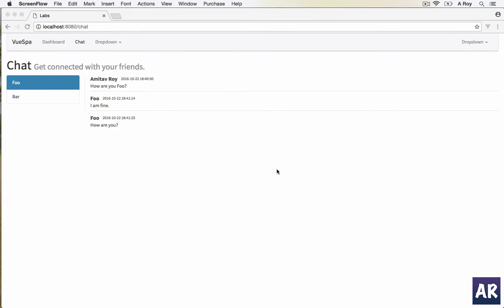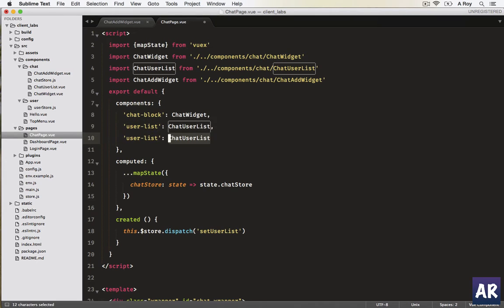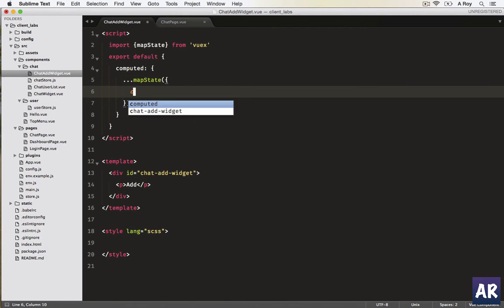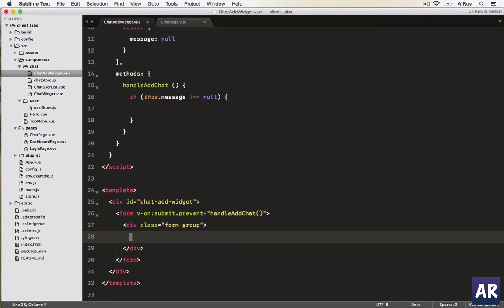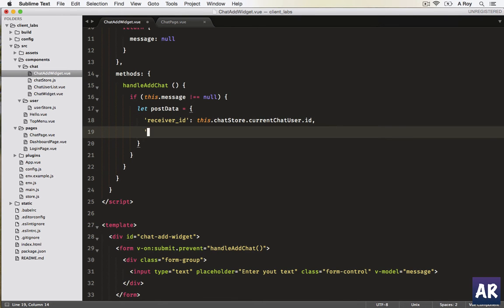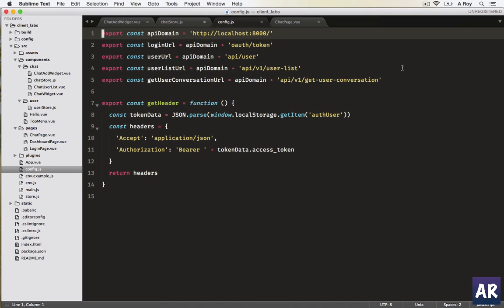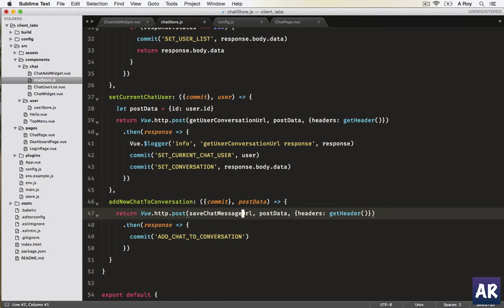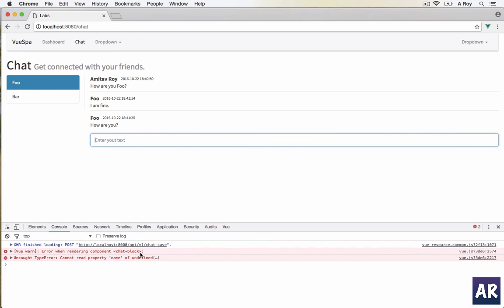#14 Chat app with Vue.js and Laravel - Add Chat component - part 1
In this video we will create the Vue component to add a new Chat and handle the save.